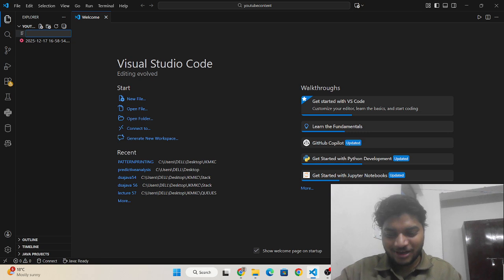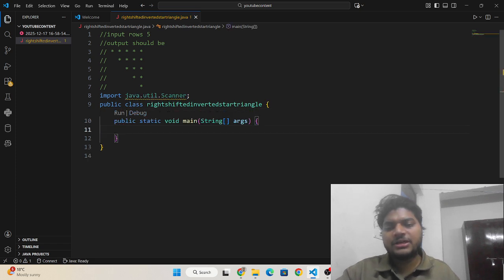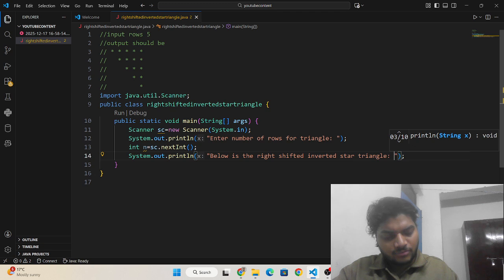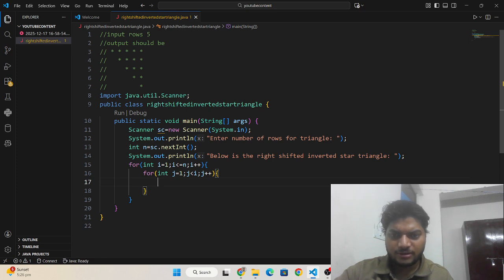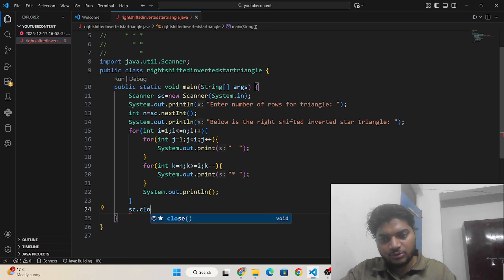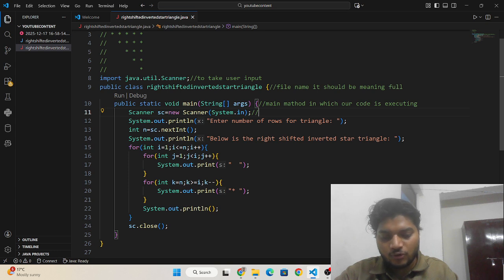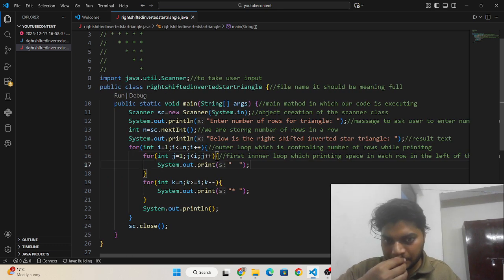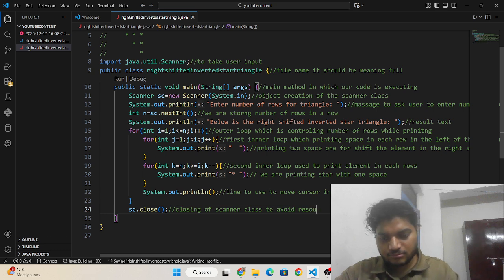RIGHT-SHIFTED INVERTED STAR TRIANGLE IN JAVA | STAR PATTERN USING NESTED LOOPS | BHARAT TECH SHOW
In this video, we learn how to print a Right-Shifted Inverted Star Triangle pattern in Java using nested for loops.
The complete program is explained step by step, focusing on how spaces and stars are managed to create the right-shifted pattern.

We discuss:

How to increase leading spaces in each row

How to decrease the number of stars

How nested loops work together to form complex patterns

This video is specially designed for beginners, helping them understand pattern logic, loop control, and clean Java coding practices.